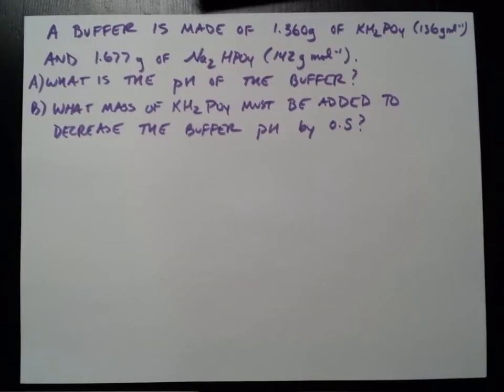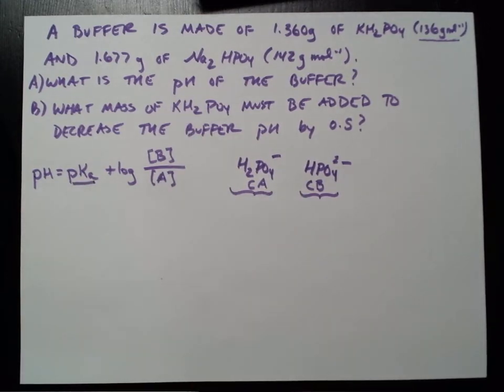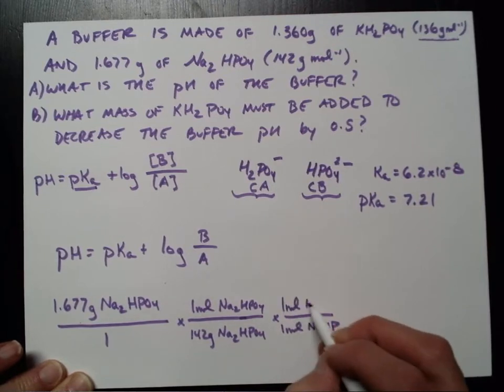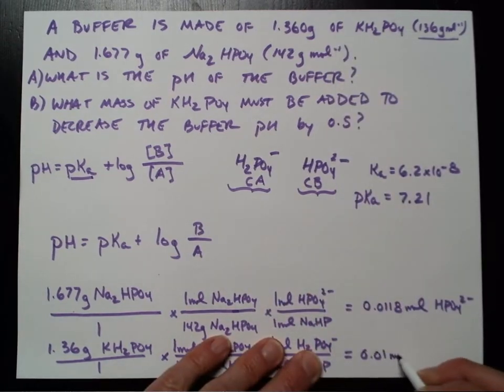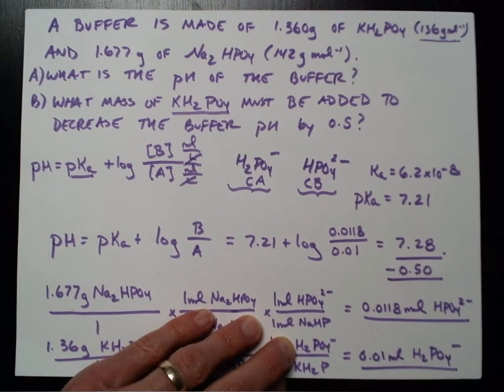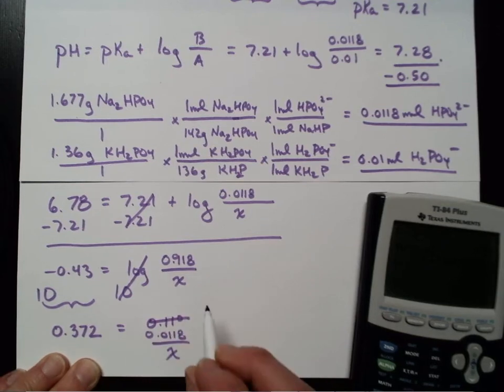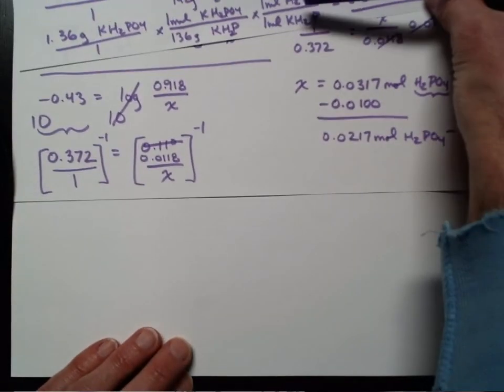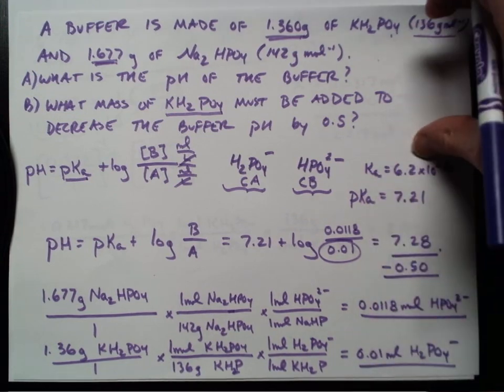chapter 18 slide 9 problem 3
A buffer is made of 1.360 g of KH2PO4 and 1.677 g of Na2PO4. What is the pH of the buffer? What mass of KH2PO4 must be added to decrease the buffer pH by 0.5?